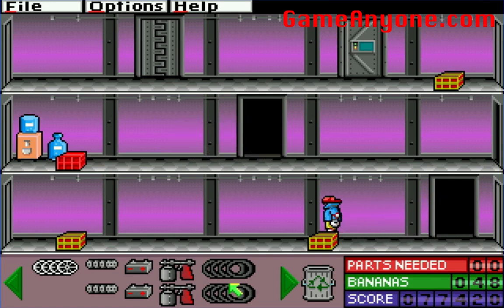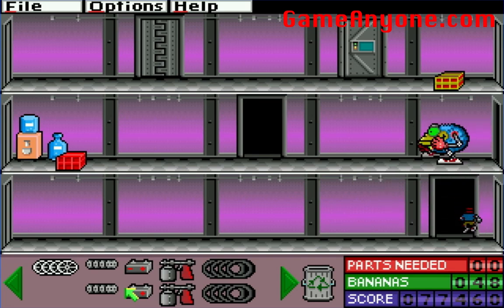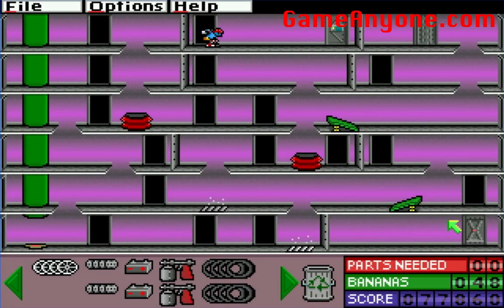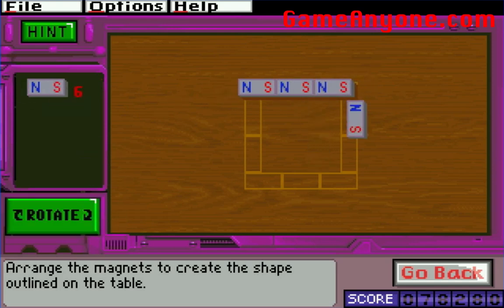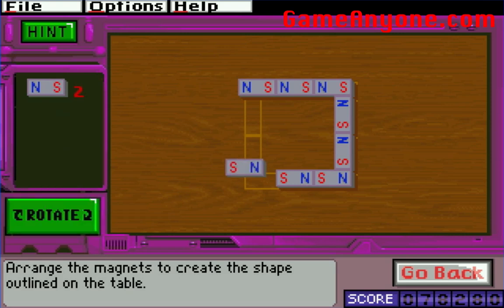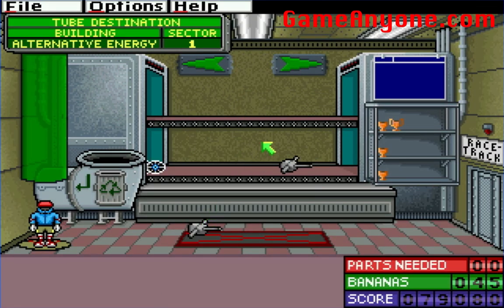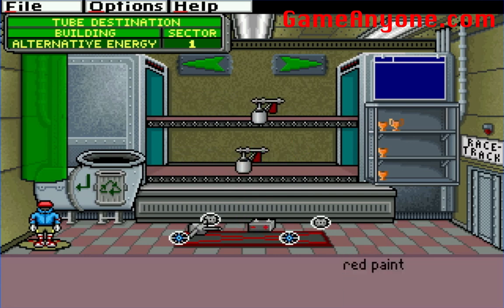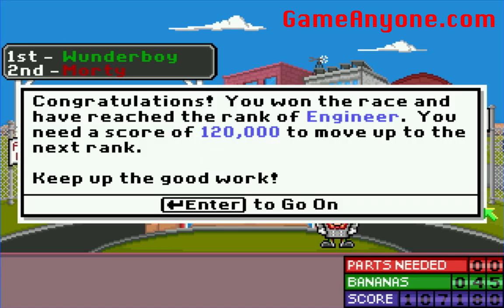Cave of Wunders: Gizmos & Gadgets: Solar-Powered Racer Part 3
Gizmos & Gadgets is a fun puzzle game developed by The Learning Company in 1993 as part of the Super Solvers series.